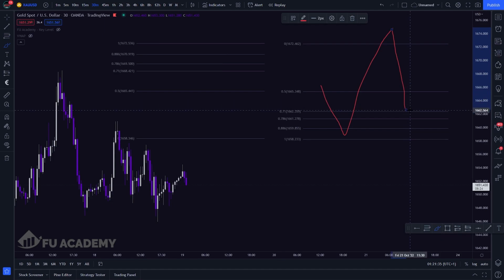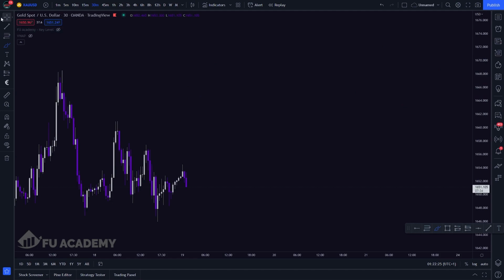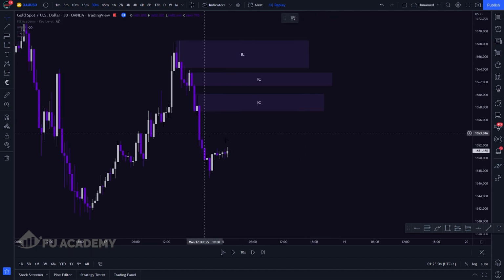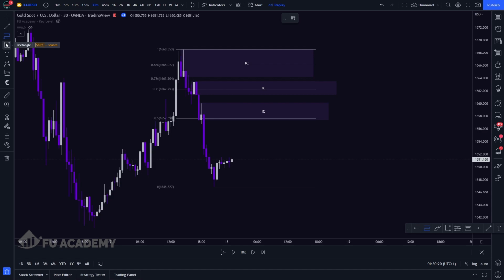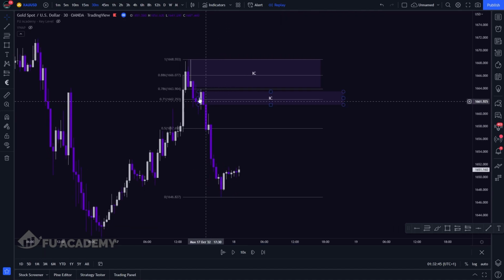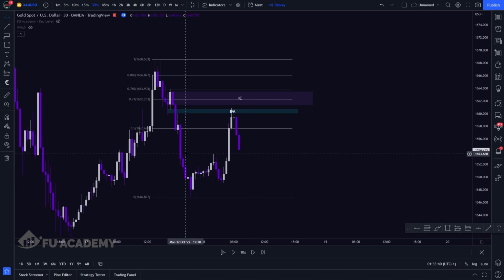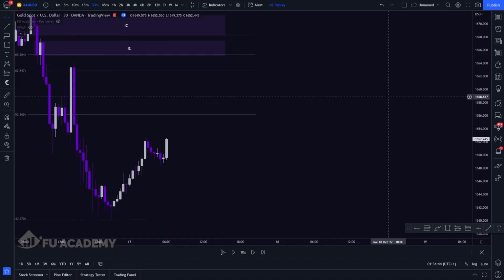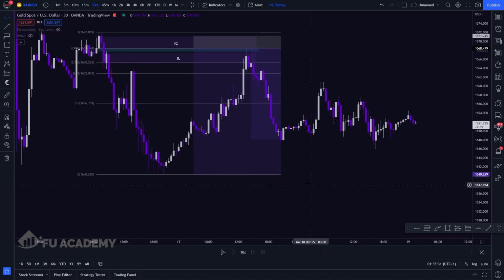Which Orderblocks should I use? - use the Fib tool like a PRO (Smart Money Concepts)